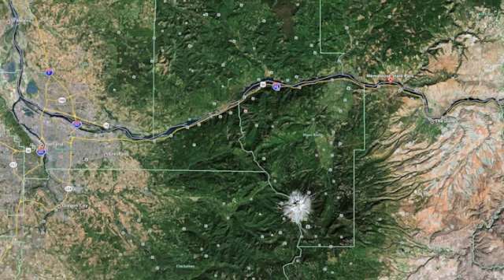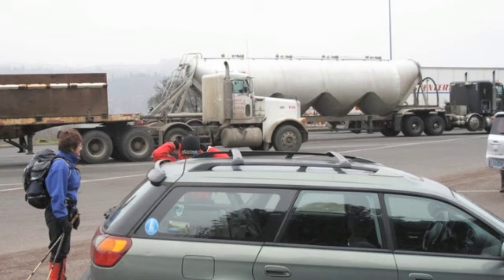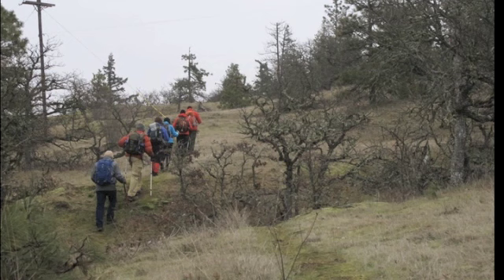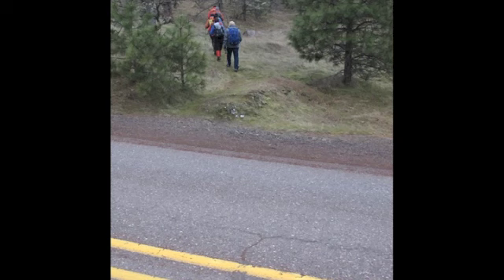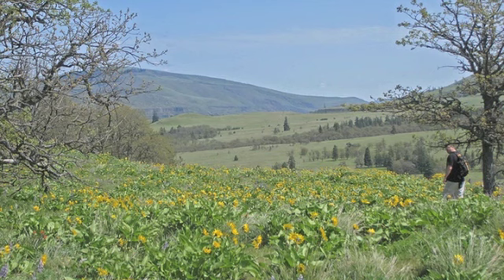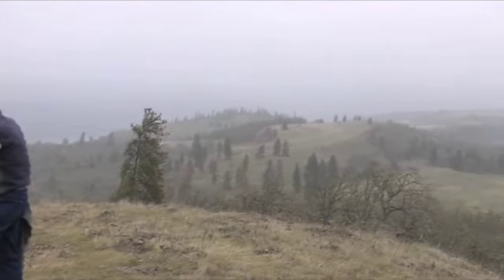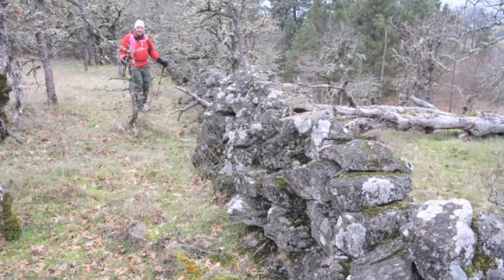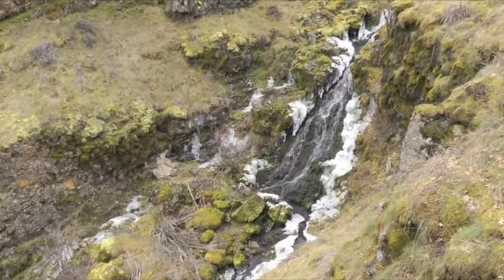Columbia River Gorge Hikes: Memaloose State Park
Brought to you by Paul Gerald, author of "60 Hikes Within 60 Miles of Portland," here is a winter ramble through Memaloose State Park, between Hood River and the Dalles in the Columbia River Gorge. Better known for spring wildflowers, Memaloose is still a fun place to get out and walk in the wintertime. We make about a six-mile loop here, through open meadows, oak forests, a waterfall, and some hilltop views.